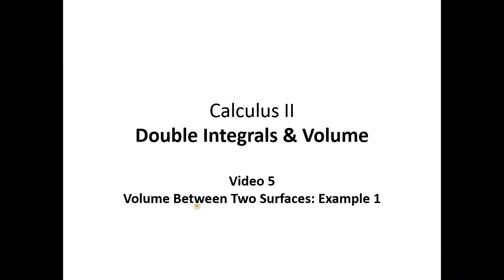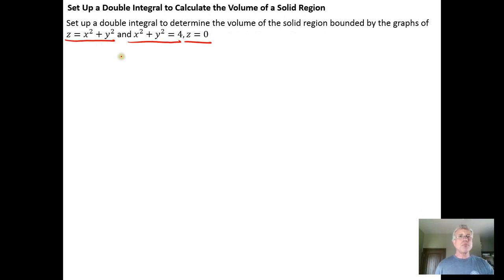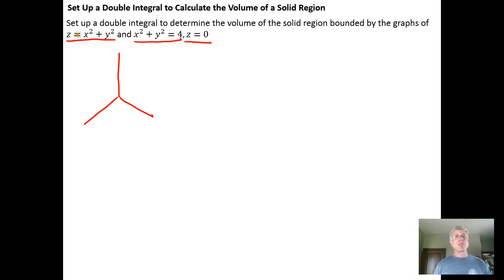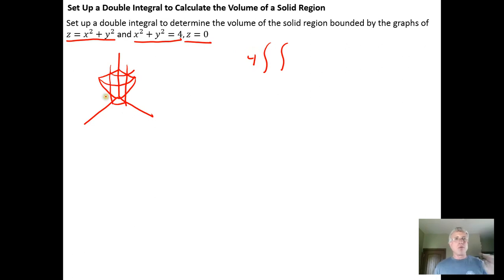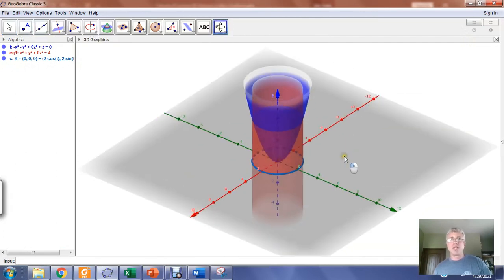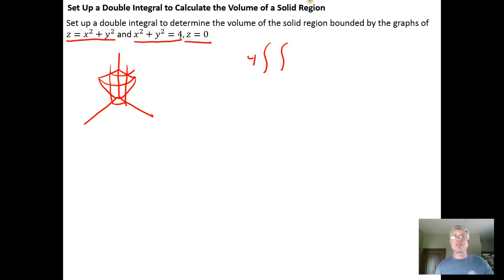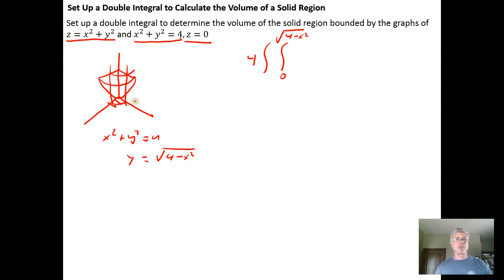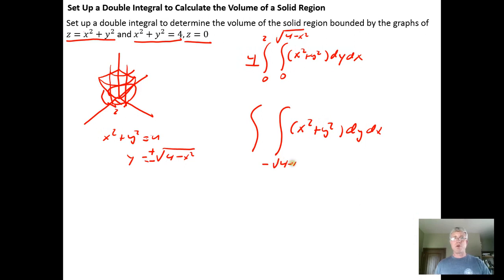The Volume Between Two Surface: Example 1